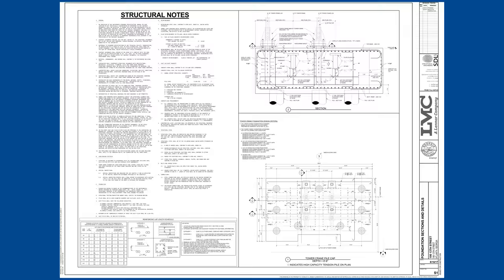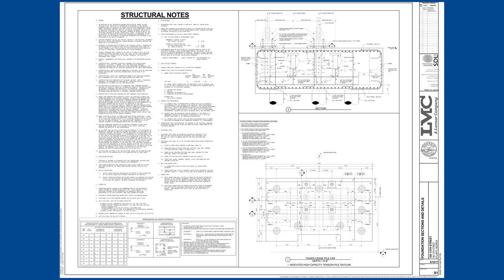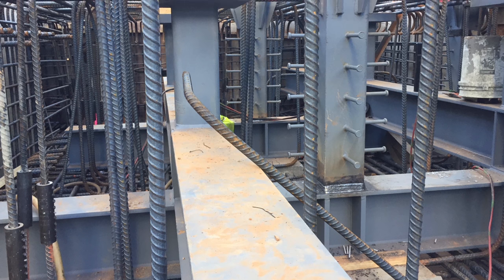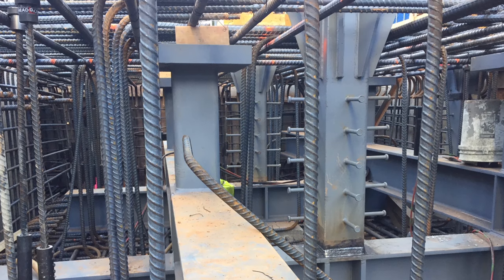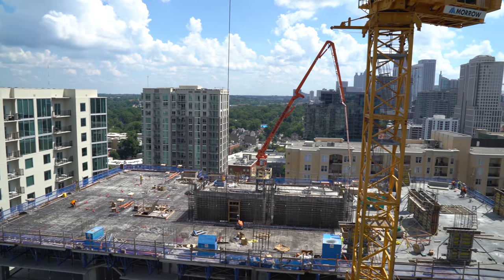The Right Crane for a Tight Site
Aubrey Logan, Vice President of Division Operations, explains how our team found the right crane and foundation solution for a congested, downtown site in Midtown Atlanta.